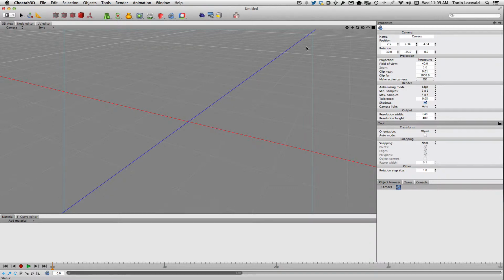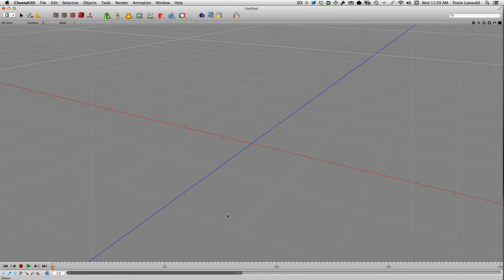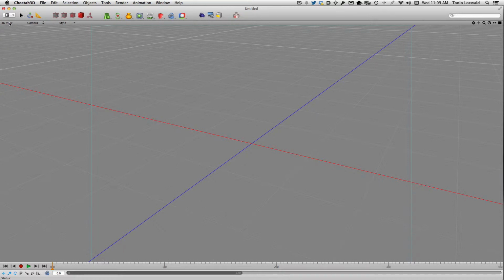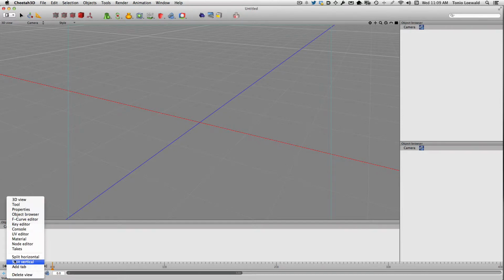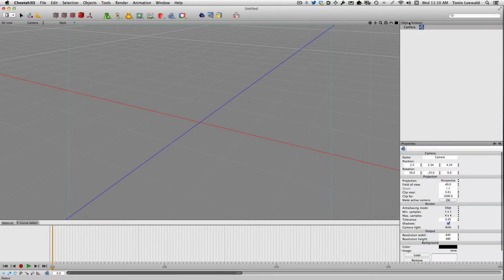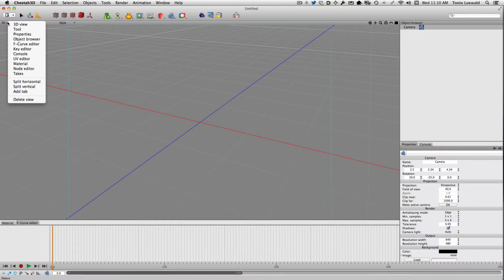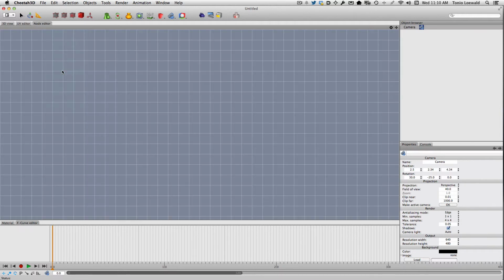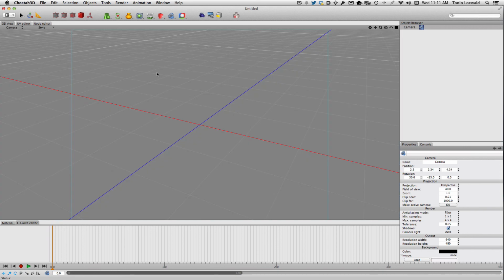Customizing your layout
Learn 3D With Cheetah 3D Video Tutorial